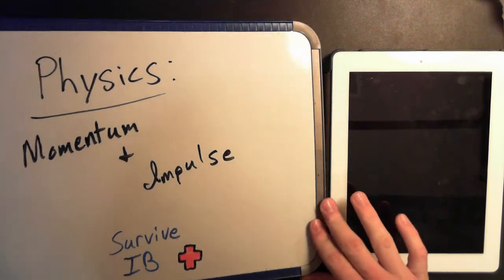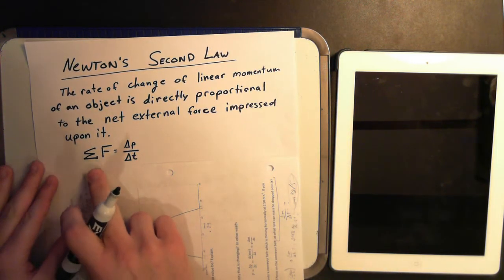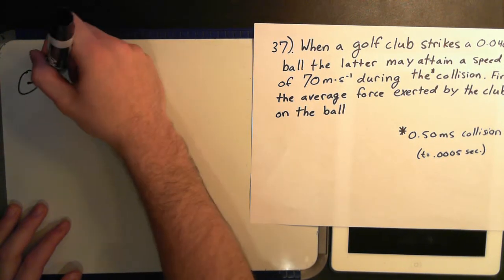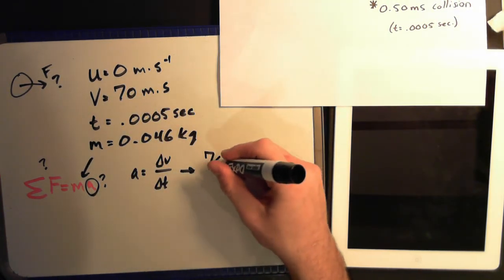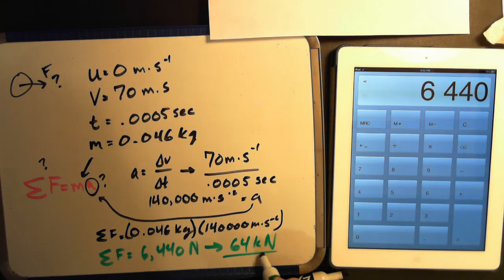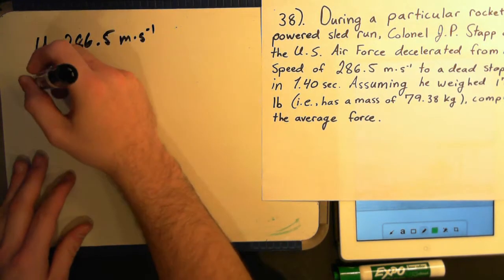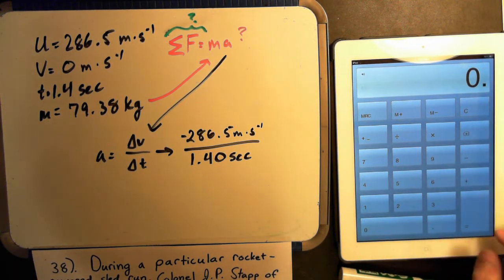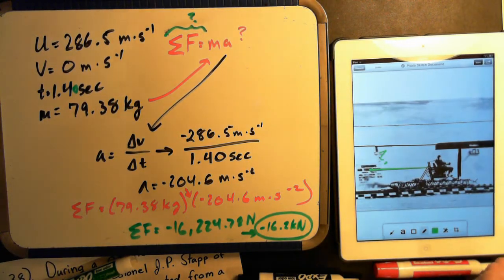Physics: Newton's Second Law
This is the first of a series of videos in which I, an IB student, take the homework that is given to me and do some for other classmates to help reinforce the concepts behind the work.

Also, if anyone would like to have a problem solved, send the problem to me and I'll get to work on responding either to you personally or by posting a video!

---JCTL